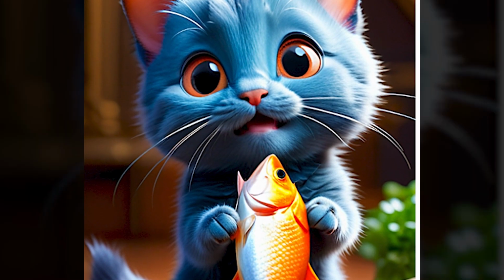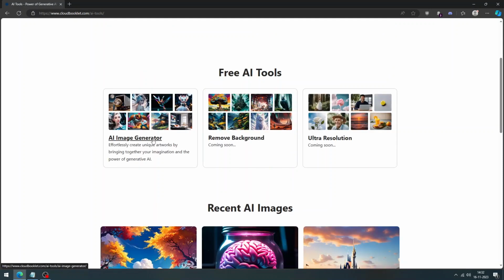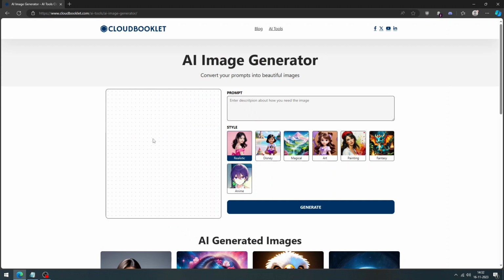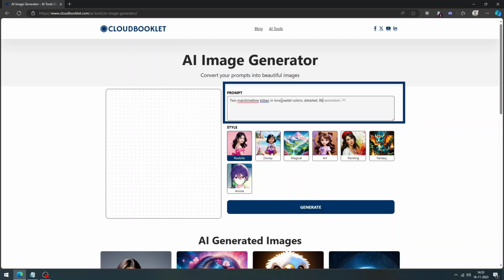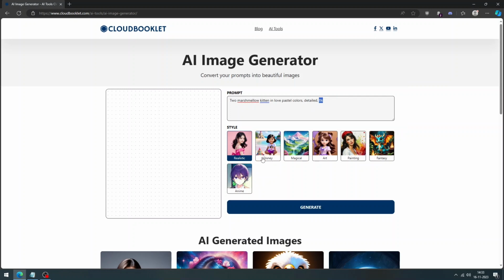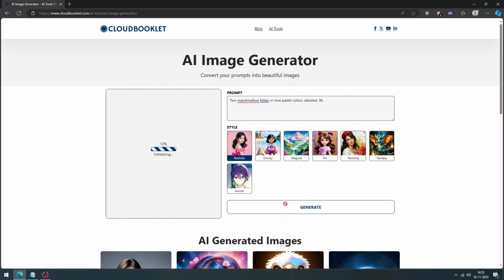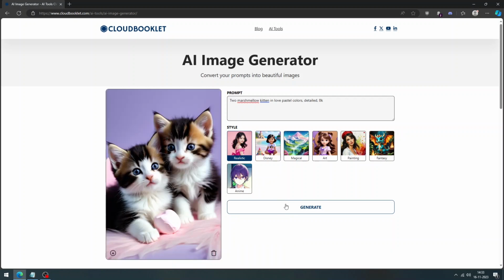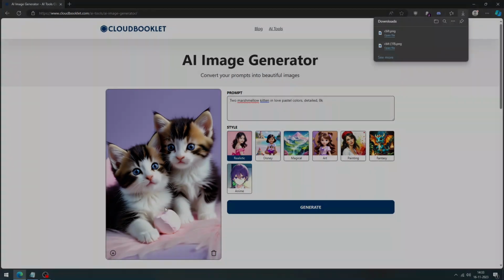CloudBooklet AI Image Generator - Free AI Tool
CloudBooklet AI Image Generator Free AI Image Generator

Do you want to create stunning images with artificial intelligence? Do you want to save time and money on hiring graphic designers or buying expensive software? Do you want to unleash your creativity and have fun with AI?

If you answered yes to any of these questions, then you need to check out CloudBooklet-AI Image Generator, a free online tool that lets you generate realistic and high-quality images with just a few words. 😍

In this video, I will show you how to use CloudBooklet-AI Image Generator to create some awesome images from scratch. You will see how easy and fun it is to use this tool and how you can improve your skills and creativity with AI. 🚀

So, what are you waiting for? Watch this video now and start creating your own images with CloudBooklet-AI Image Generator.

Also, let me know in the comments below what kind of images you want to create with AI and what other features you would like to see in CloudBooklet-AI Image Generator. I would love to hear from you and see your creations. 💬

And if you want to learn more about CloudBooklet-AI Image Generator and other free AI tools, visit their You will find a lot of useful information and tutorials on how to use AI for your personal and professional projects.